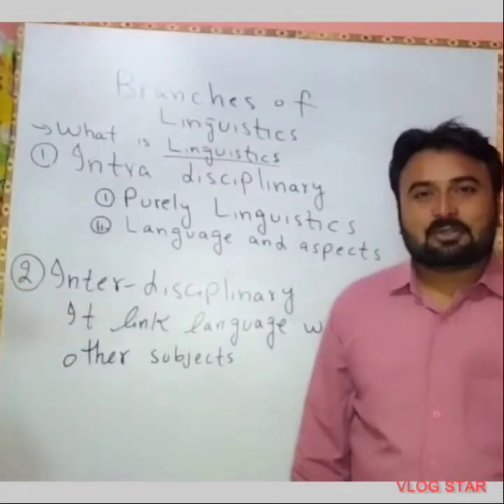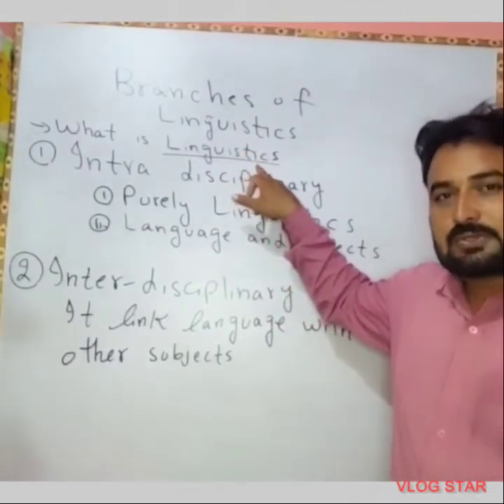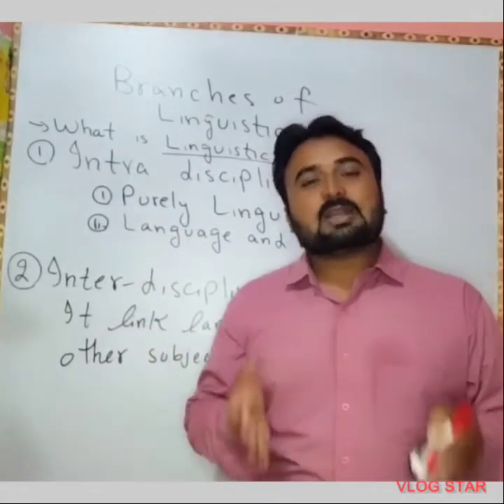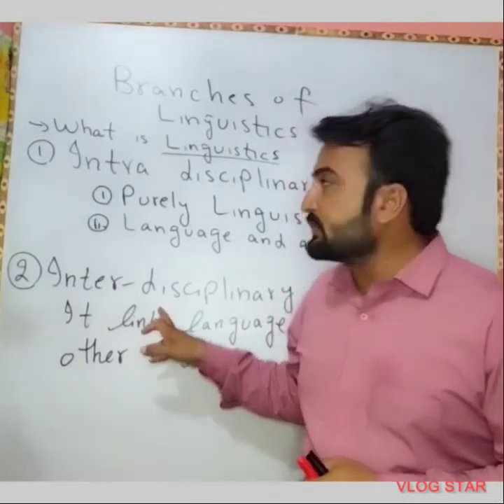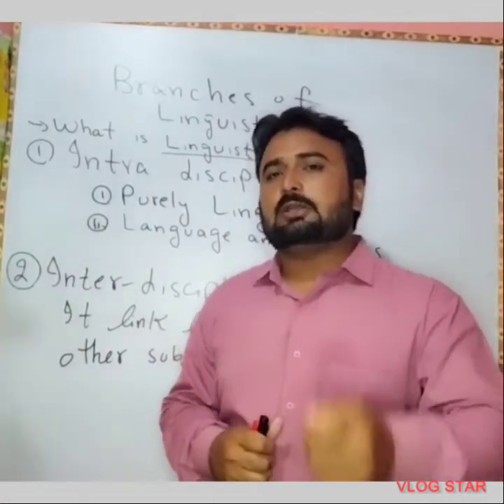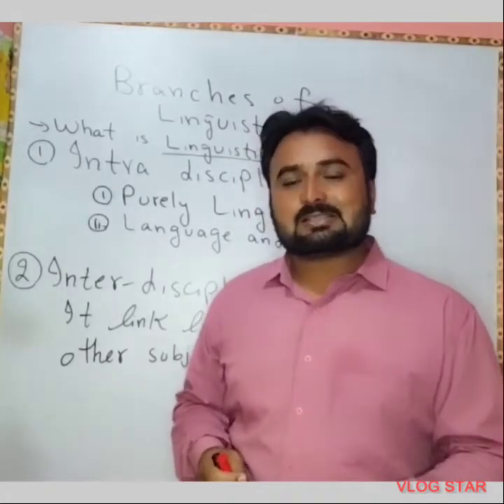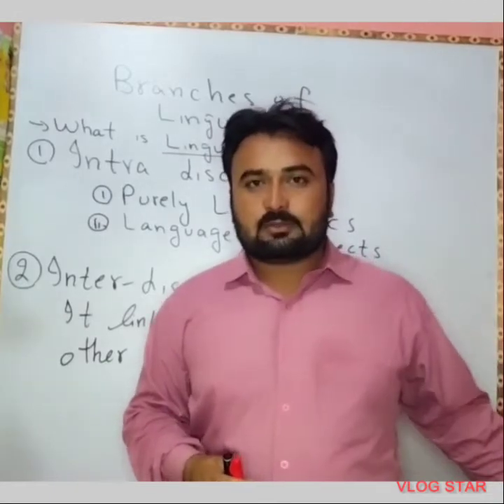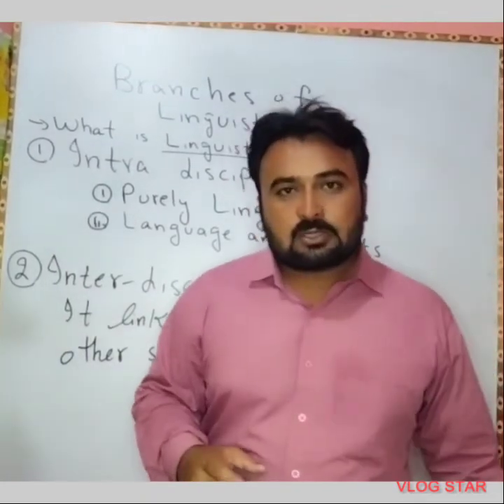Linguistics and its kinds// languiage//# Rise css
The Central Superior Services (CSS; or Civil Servants) is a permanent elite civil service authority, and the civil service that is responsible for running the bureaucratic operations and government secretariats and directorates of the Cabinet of Pakistan.